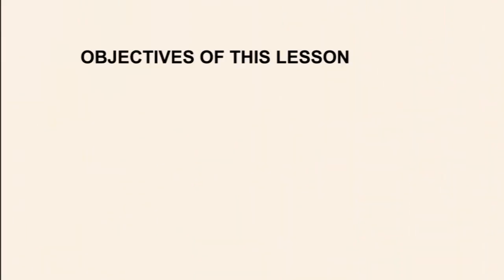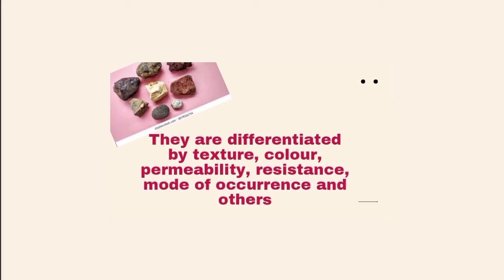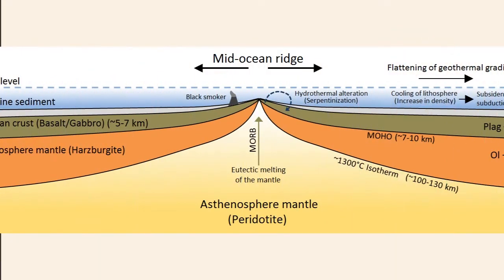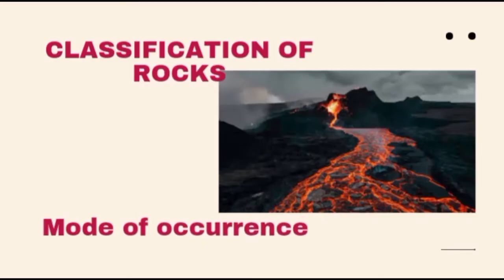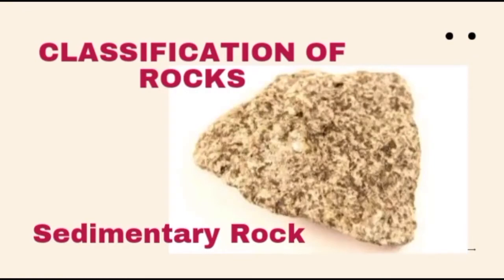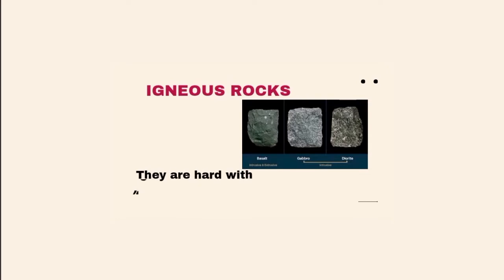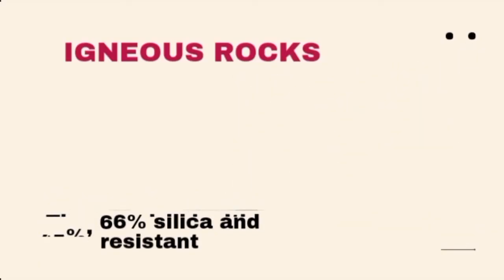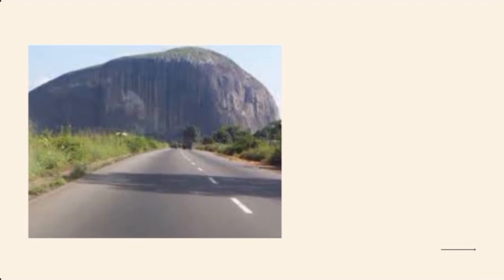ROCK FOR SS